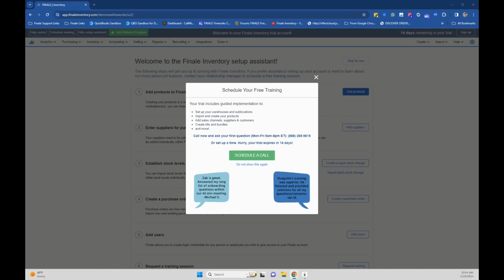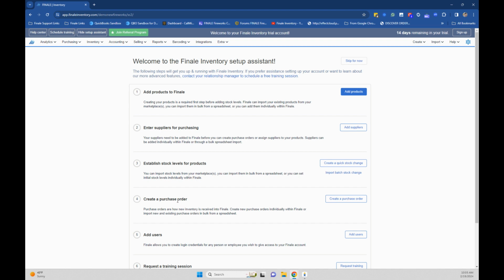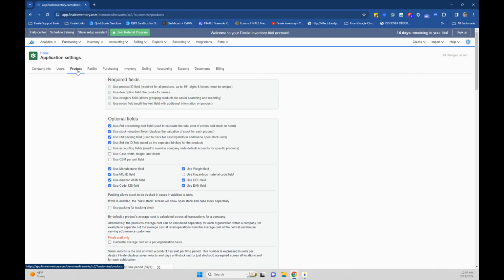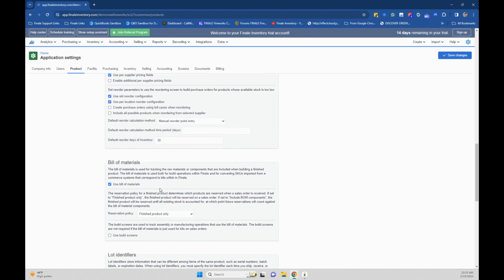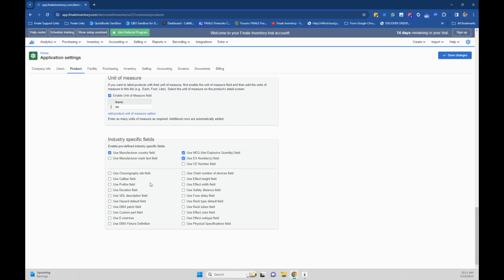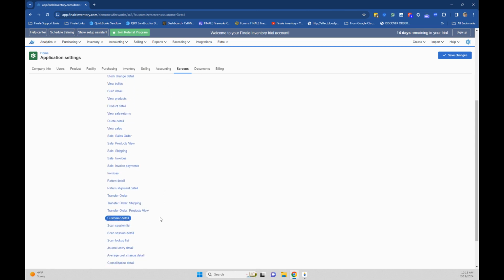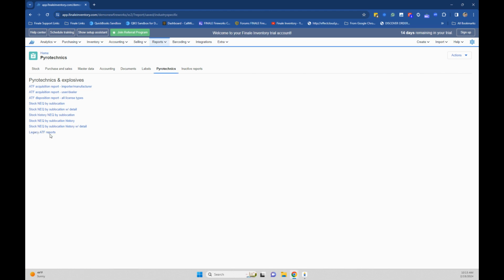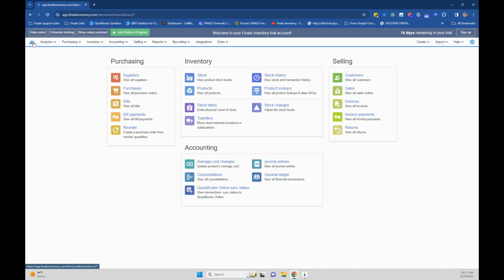How to enable fireworks or pyrotechnics specific features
How to enable fireworks or pyrotechnics specific features in your Finale Inventory account